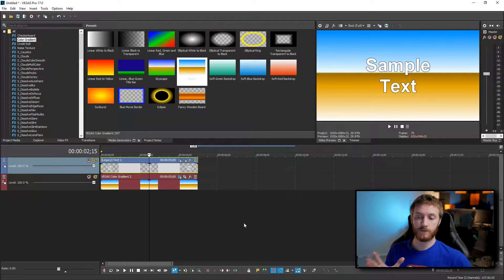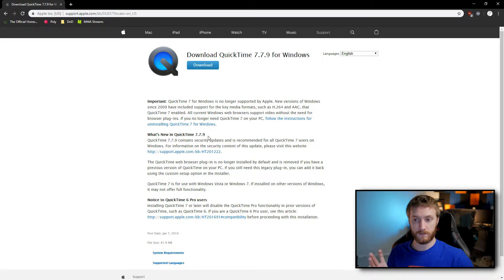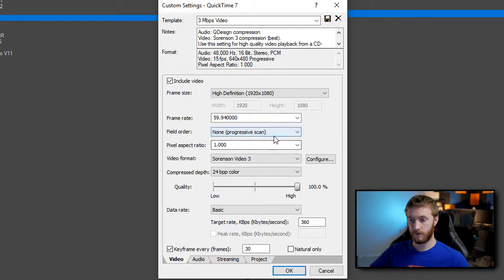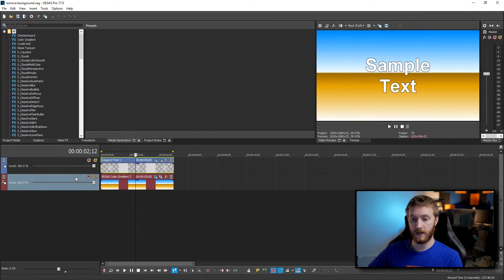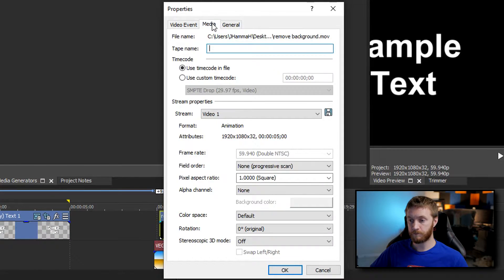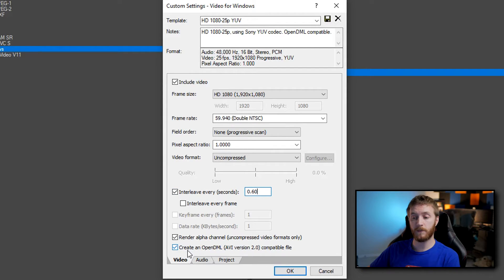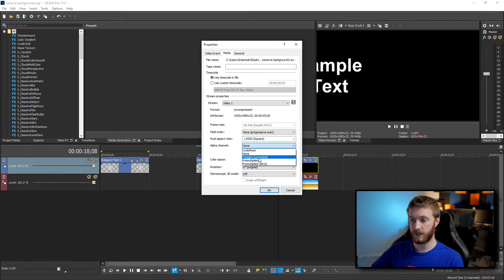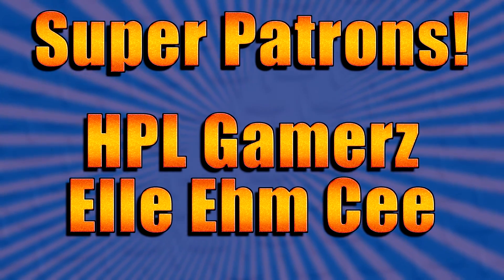How To Render A Video With A Transparent Background in VEGAS Pro 17 👨‍🏫 VEGAS Tutorial #78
Hey everyone! Josh here with another VEGAS Pro 17 tutorial and in this video I'll be showing you two ways to render a video with a transparent background. In order to make a video with a transparent background, you will need to render it with a removable alpha channel. I'll be showing you how to do this in a .mov or .avi format!

➖➖▼  MY GOAL  ▼➖➖

☑️ 2500
☑️ 5000
🔲 7500

➖➖▼  AWESOME LINKS  ▼➖➖

➖➖▼  Audio  ▼➖➖

➖➖▼  Octothorp's  ▼➖➖